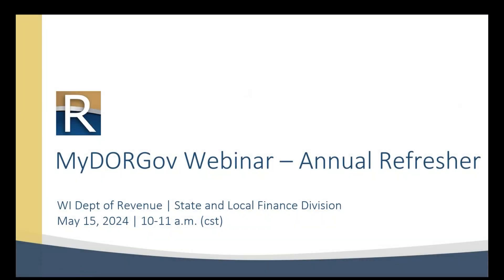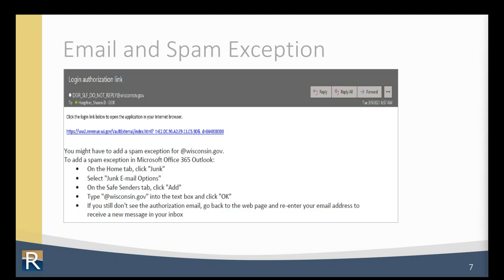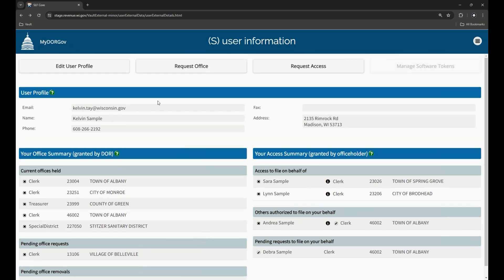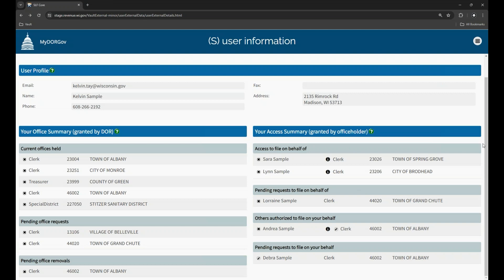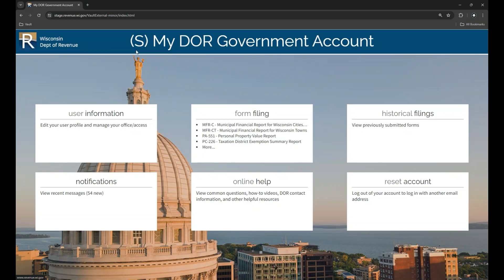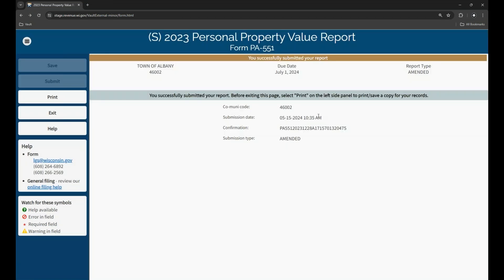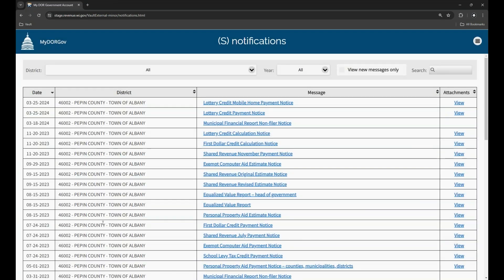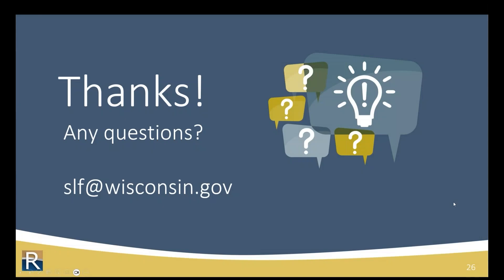Part 1 – MyDORGov Annual Refresher (May 15, 2024)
To utilize the bookmarked links below, watch the video from our YouTube channel WIDeptRevenue.

Introduction 0:00
Getting Started 6:10
Home Page Dashboard 8:18
Update Contact Information 9:10
Your Office Summary 11:38
Tokens — For Assessors 23:09
Filing a Form 26:00
Historical Filings 35:13
Notifications 35:13
Online Help 42:22
Resources 45:46